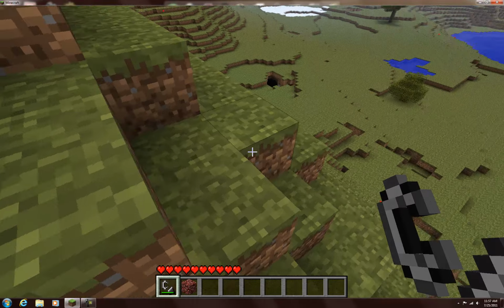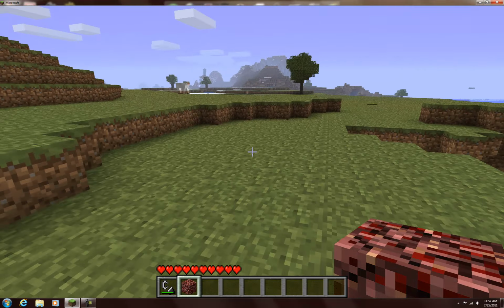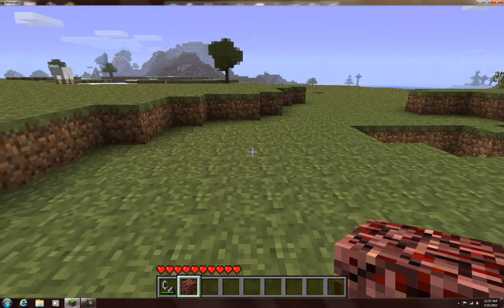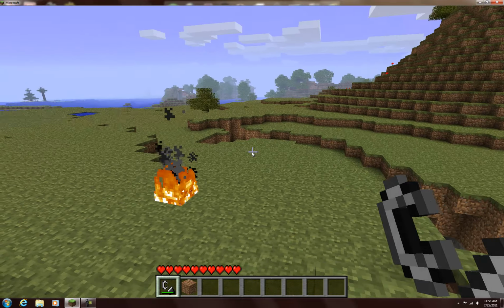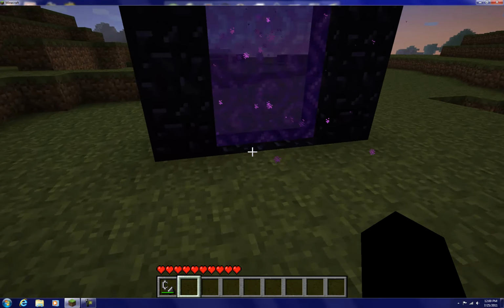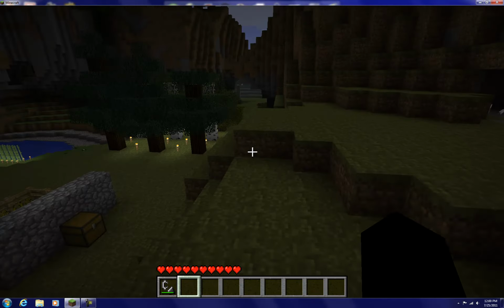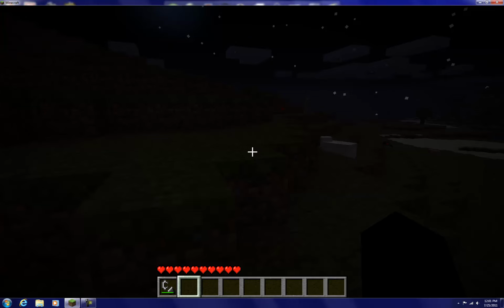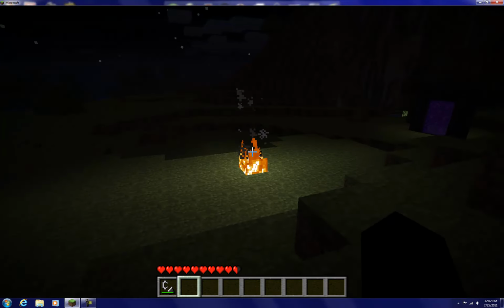Salvation - A Very Simple Mob Trap (ep. 36)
Minecraft username: Scasma

Steam username: Scasma

TrackMania Nations Forever username: Scasma

Skype: Ringlord2010

Terraria username: Scasma